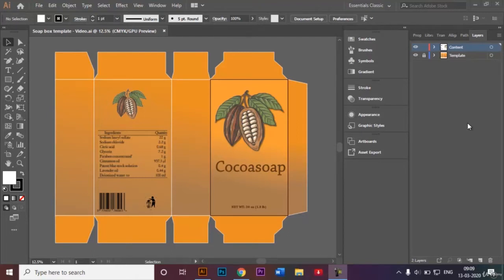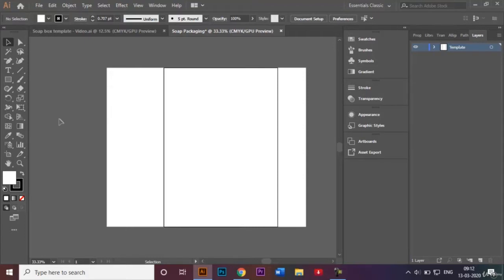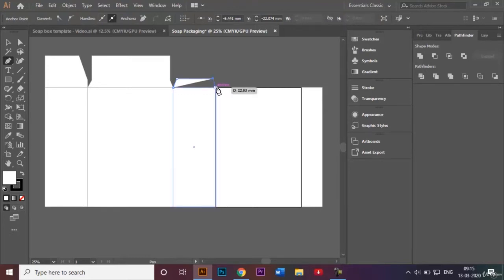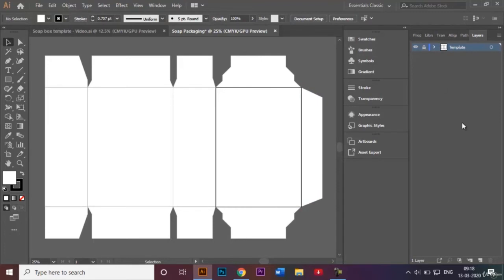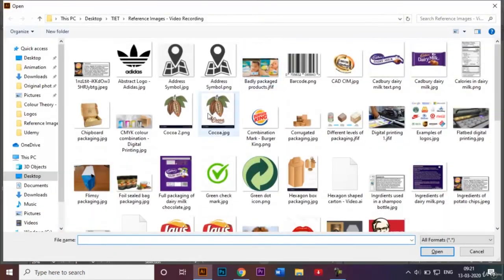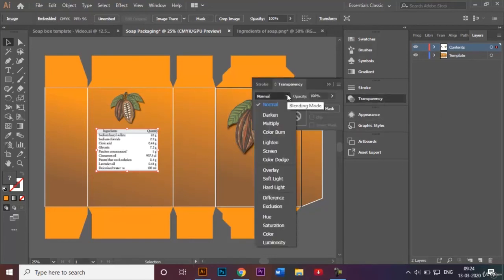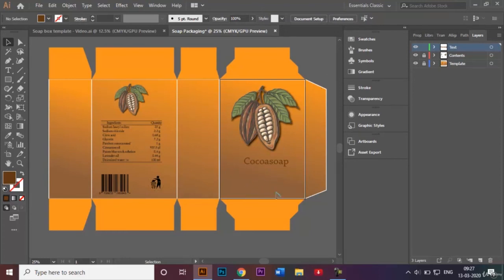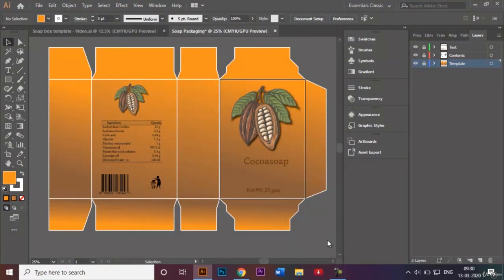Juice Box : Adobe Illustrator Master Class Part 166